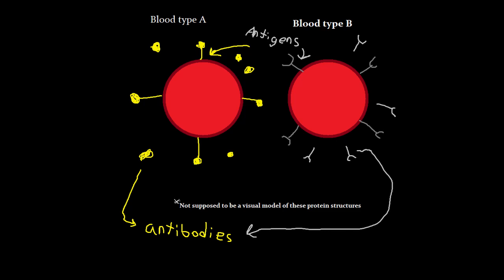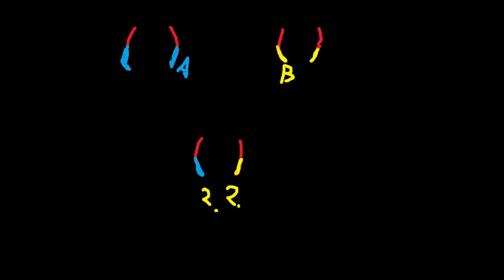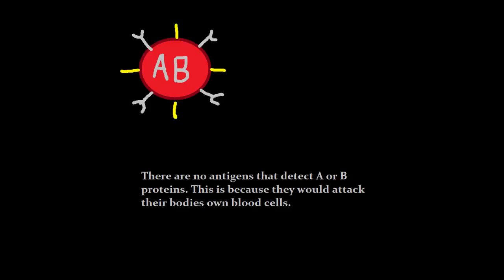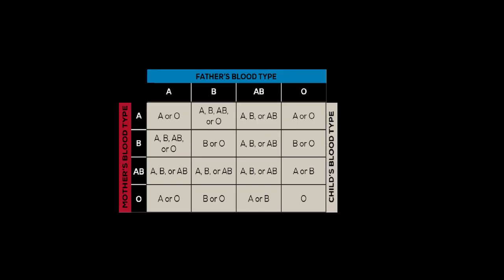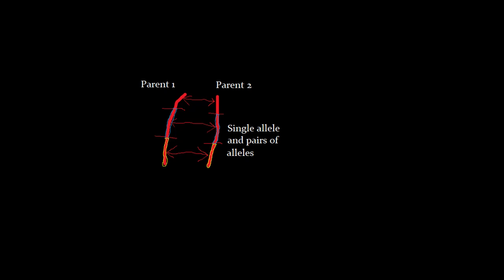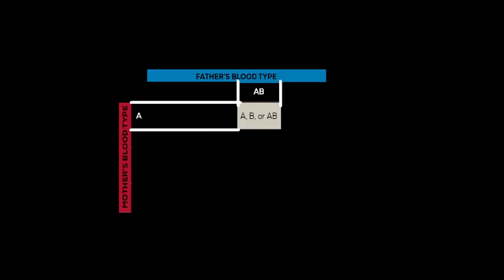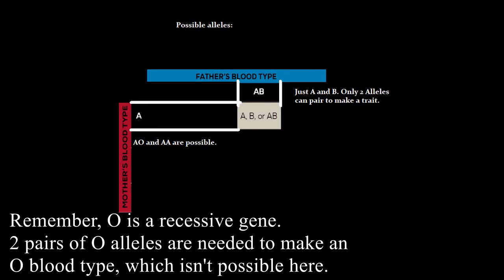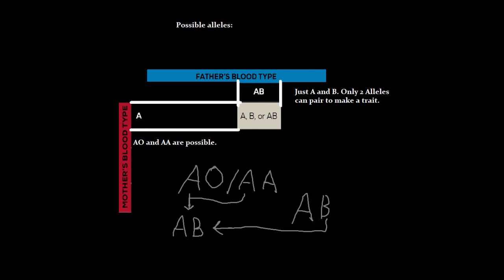Blood types A, B, AB, and O basic description.